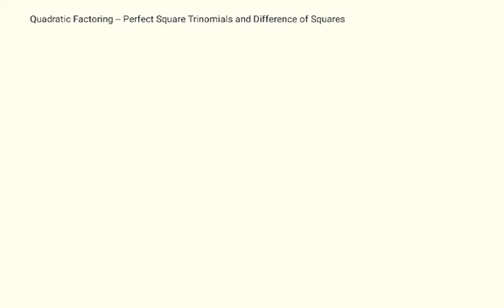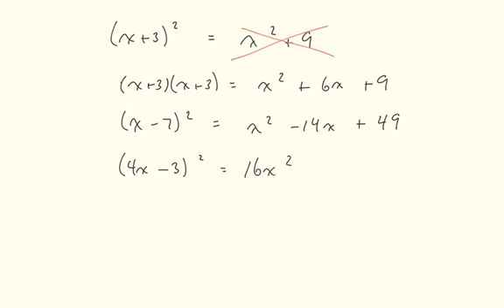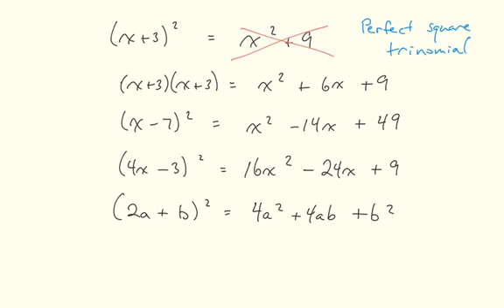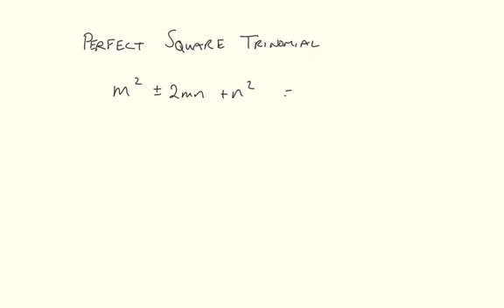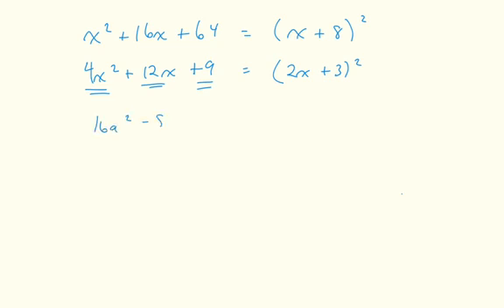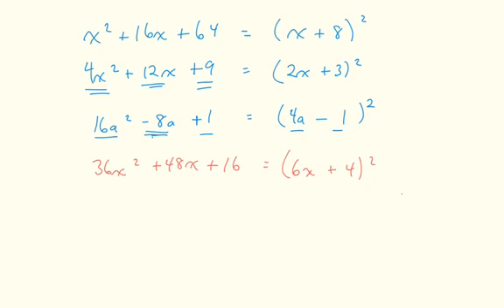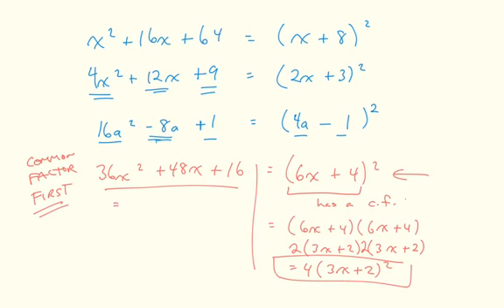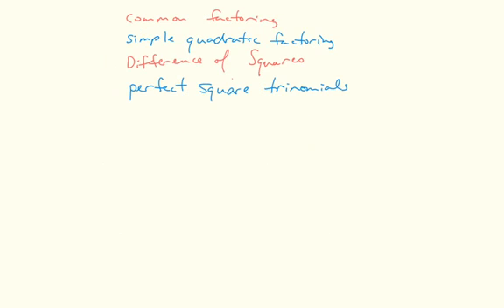Perfect Square Trinomials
simplifying and factoring of the special quadratic expression perfect square trinomials